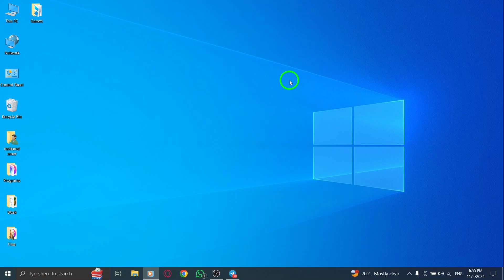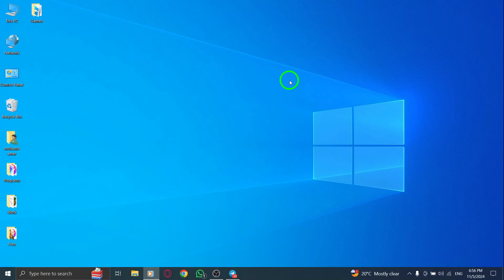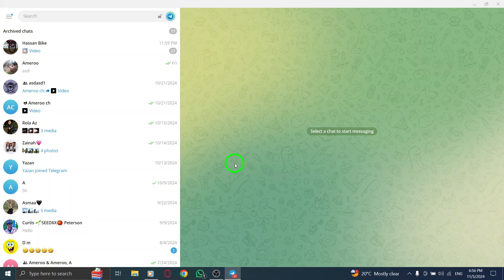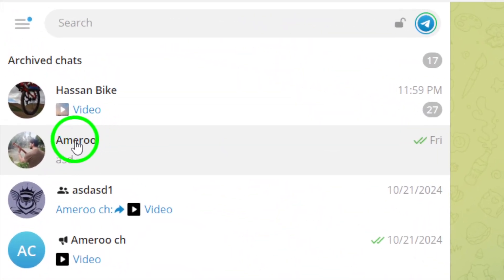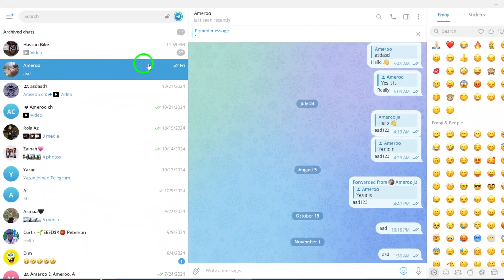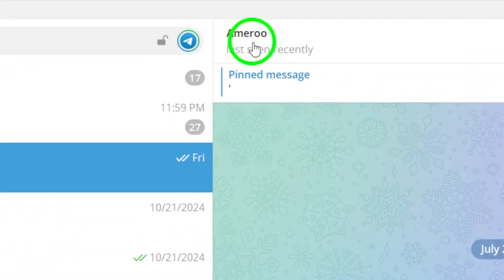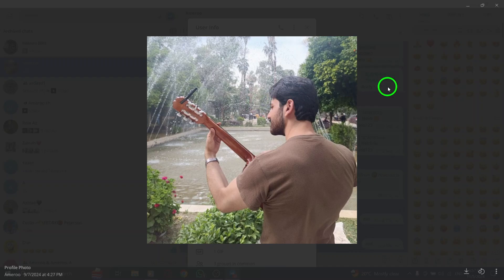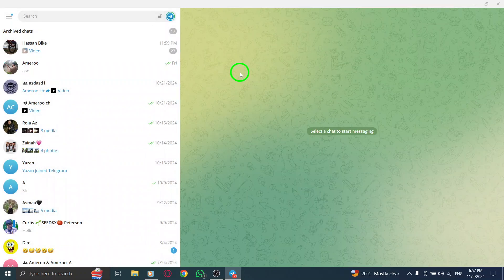How To See Contact Profile Picture On Telegram App On PC (New Update)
Learn how to see a contact's profile picture on the Telegram app using your PC with this simple guide. Whether you're looking to reconnect with someone or just curious about their profile, these steps will help you find what you need.
Steps:

Open Telegram App
Find the contact you want.
Click on their name.
Click on their photo to see it.

Chapters:
00:00 Intro
00:12 Soultion
01:05 Outro